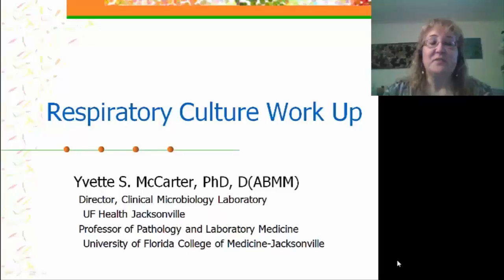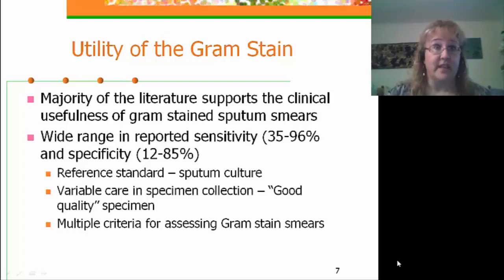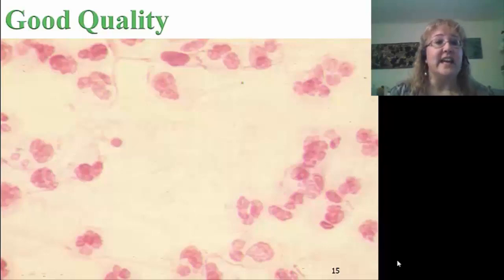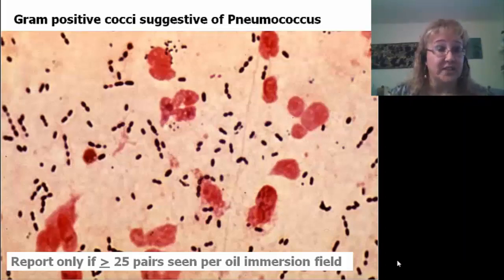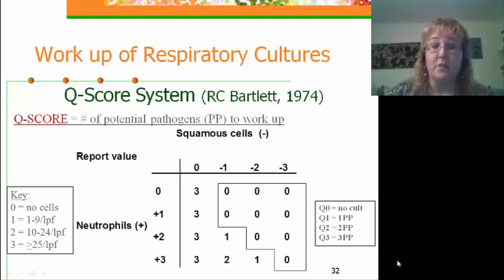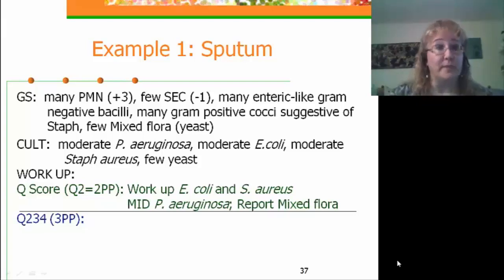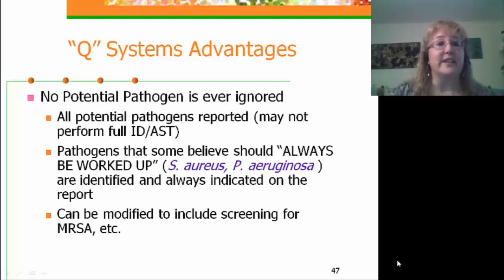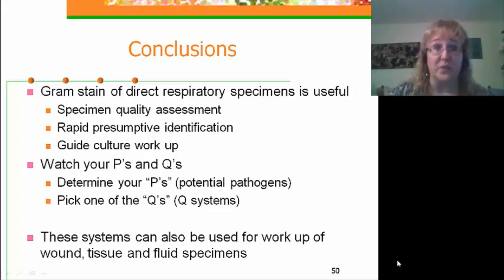Respiratory Culture Work Up by Yvette S. McCarter, PhD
Clinical microbiologists are challenged to integrate cost effectiveness and clinical relevance into their daily practice. However, many microbiologists are unsure where to begin. In this presentation by Yvette S. McCarter, PhD, professor in the department of Pathology and Laboratory Medicine at the University of Florida College of Medicine–Jacksonville, she provides a practical approach to implement cost-effective and clinically relevant work-ups of respiratory cultures.

ASM’s virtual lectures are conducted by fellows of the American Academy of Microbiology. If you’d like to learn more about AAM Fellowships, please